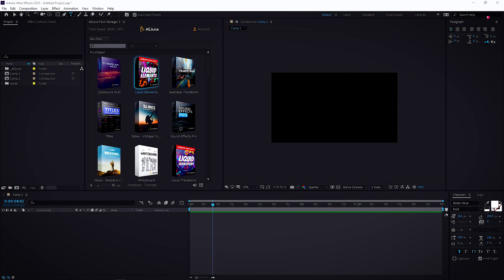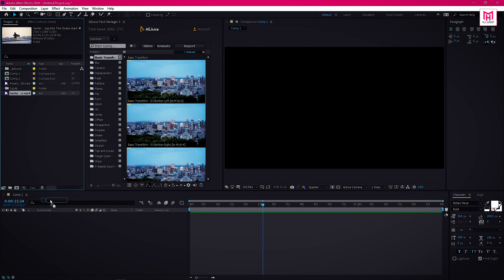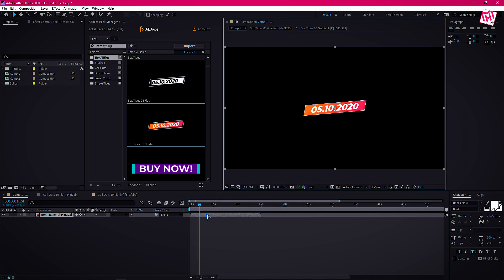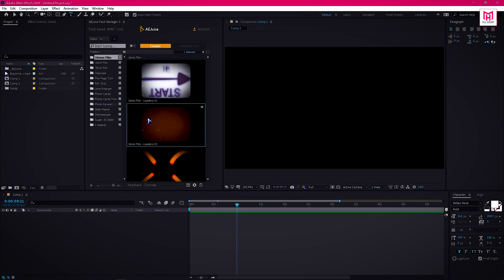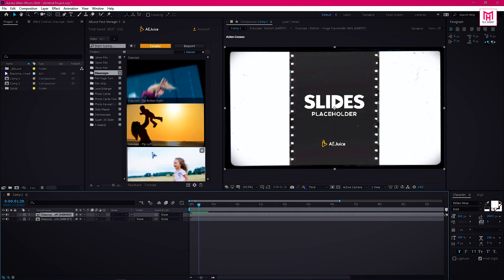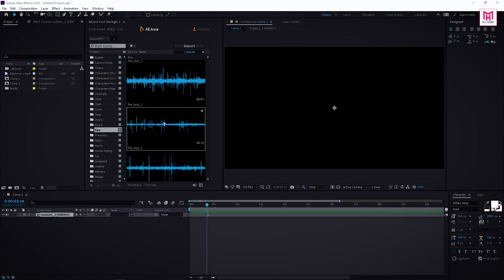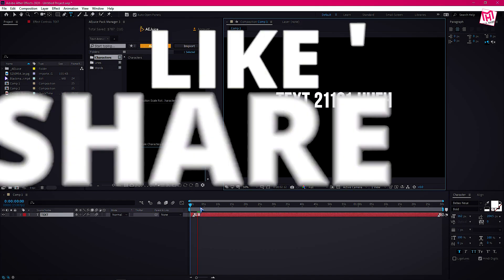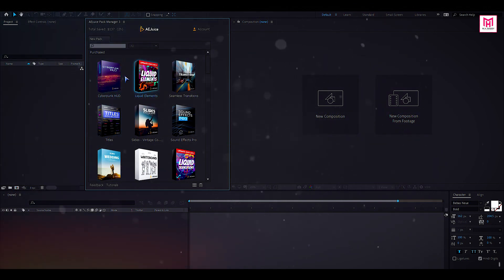AEJuice I Want It All Bundle Review | AEJuice Plugins For Adobe After Effect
In This Video I'm Going To Review The "I Want It All Bundle" From AEJuice.
AEJuice Makes The Best Plugins for Adobe After Effects.

AEJuice Made So Many Premium Plugins And Some Free Plugins Too.
You Can Definitely
 Try AEJuice If You Are A After Effects User.